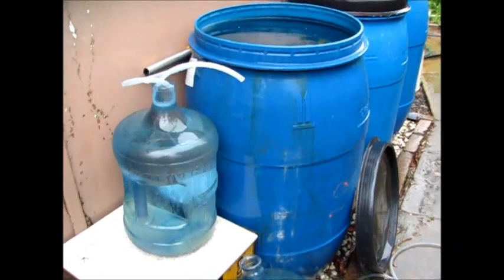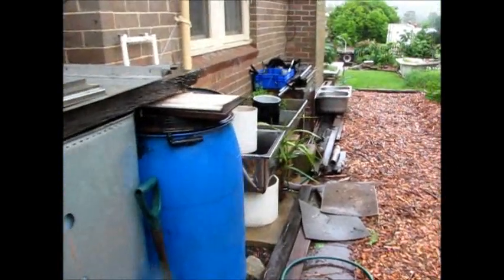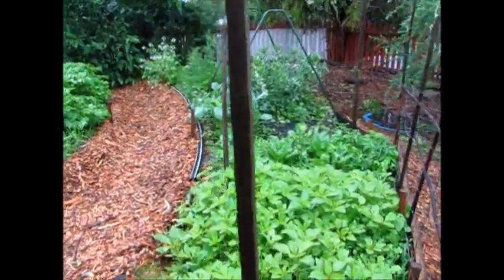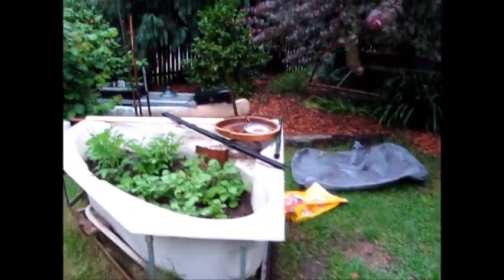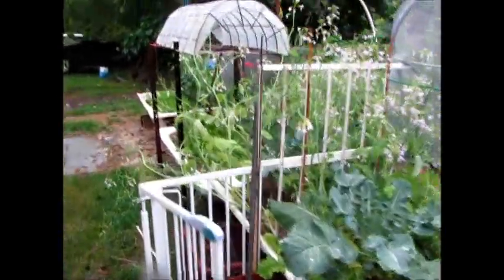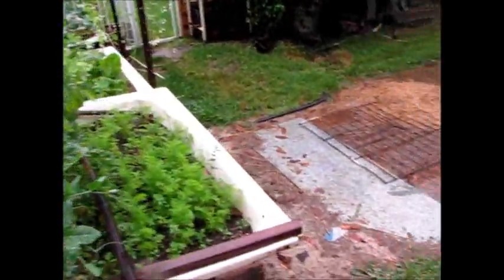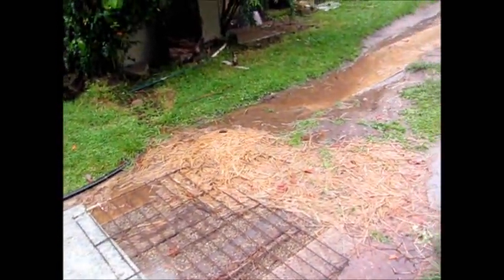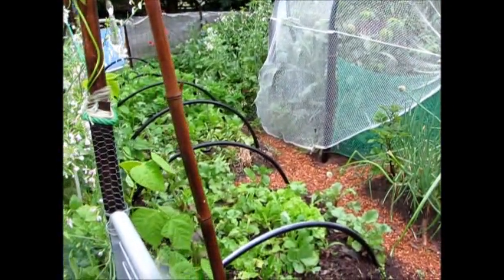Backyard keyline Design 1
Suburban Garden Keyline Design.
Integrating water soil and Structures,
Design stills -